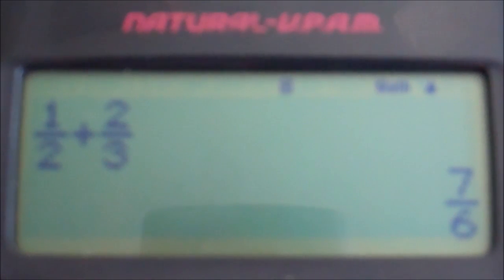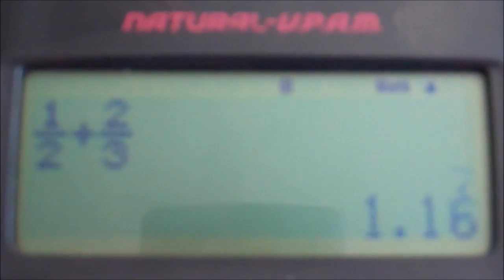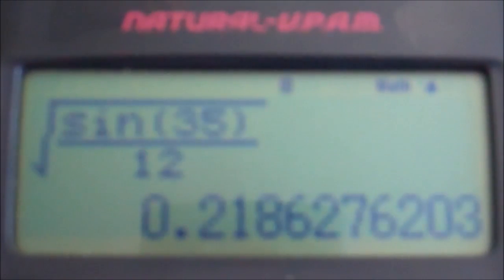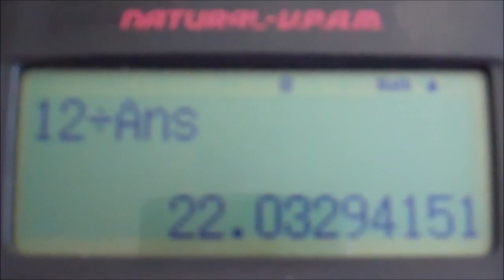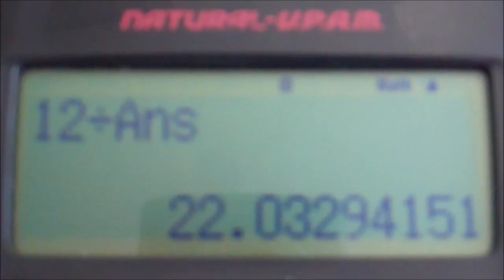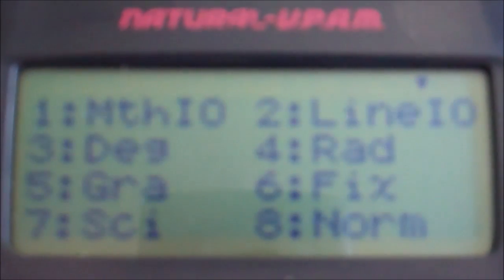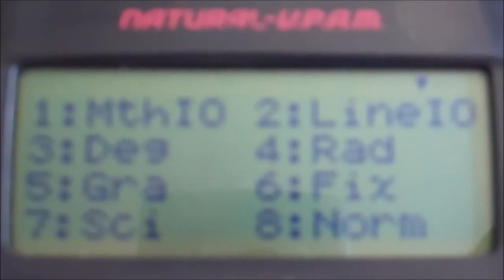How to use a scientific calculator.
A guide to using some of the basic buttons on a scientific calculator. This is aimed at GCSE Maths students.